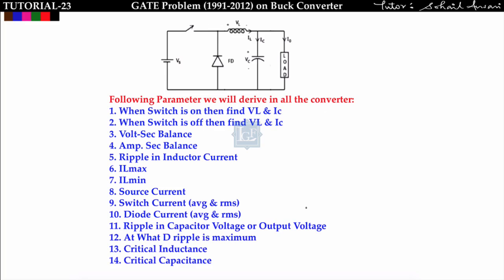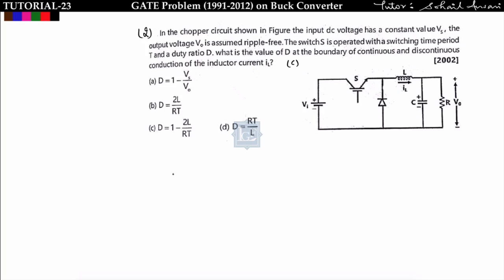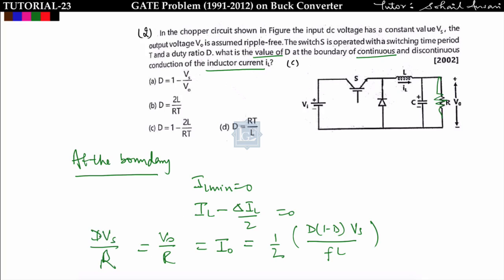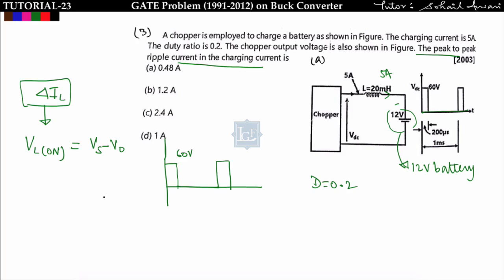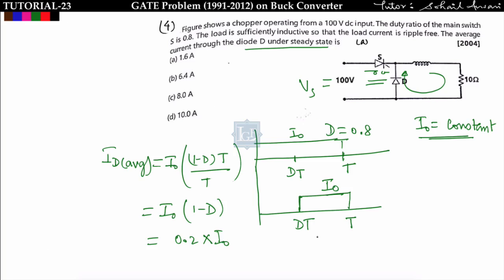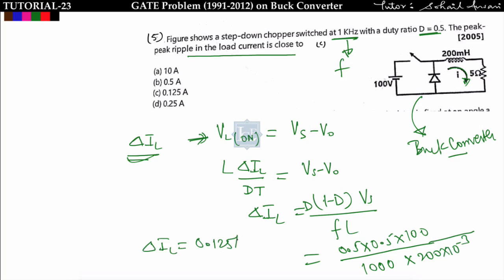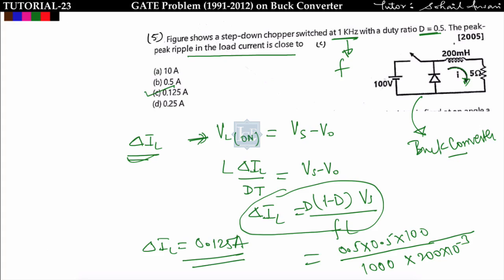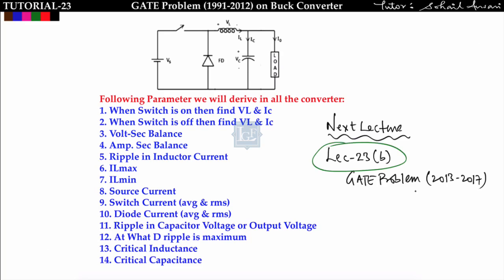Lec 23(a) GATE Problem Solved (1991-2012) based on Buck Converter